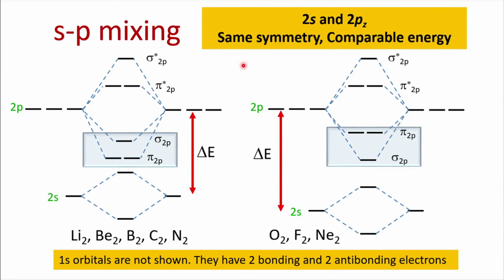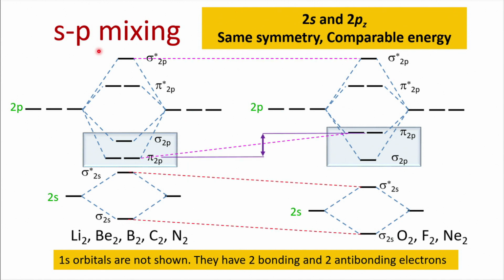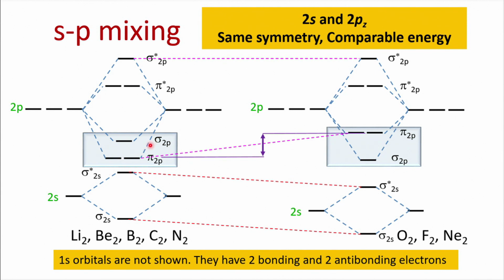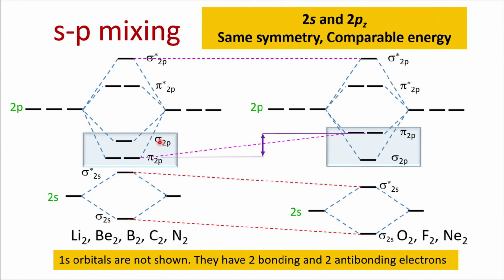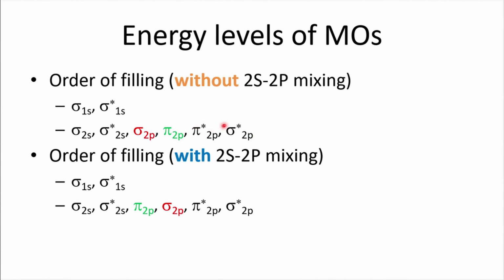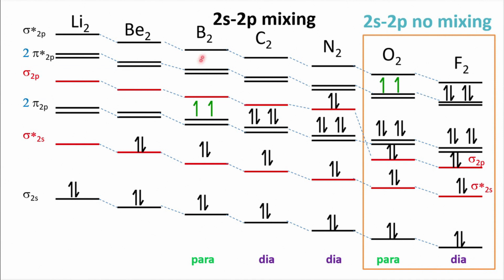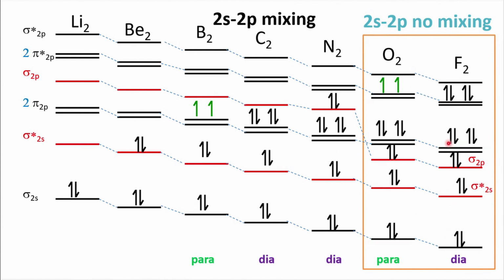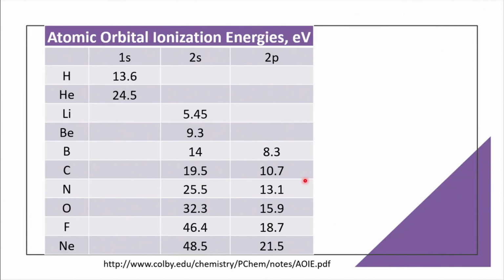W2M6 B s p mixing